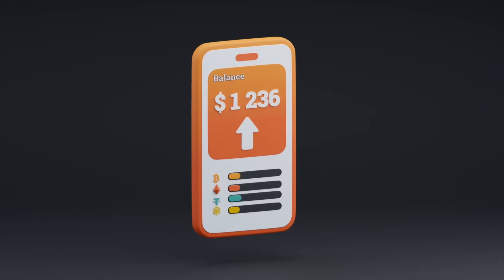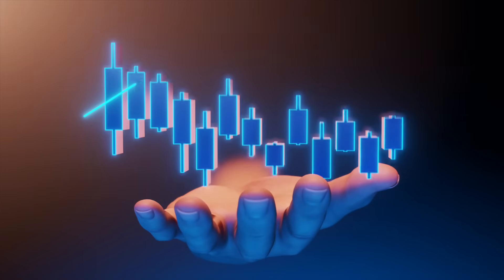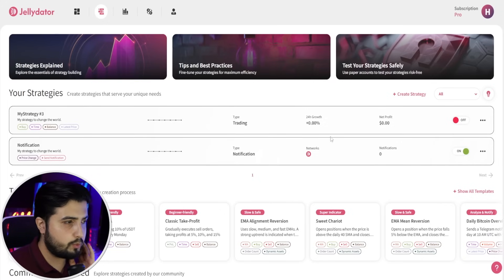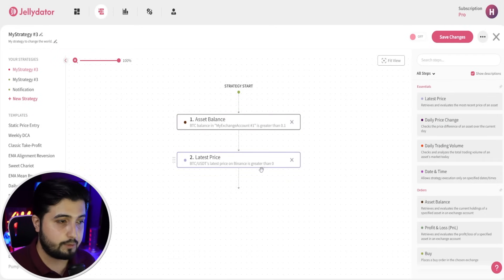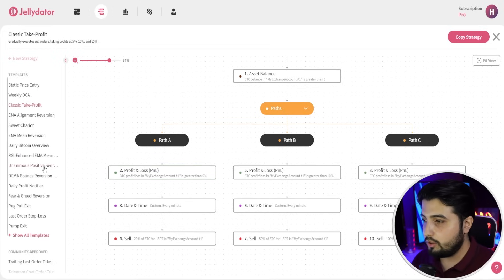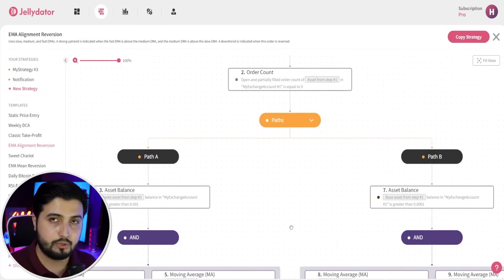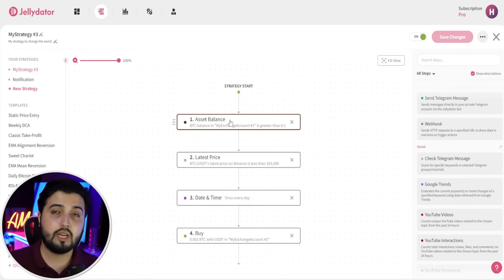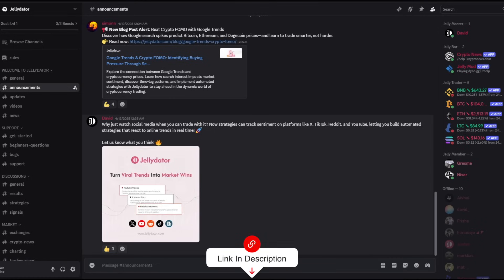Automate Your Trading Strategy Like a Pro – No Code Needed | Jellydator Review